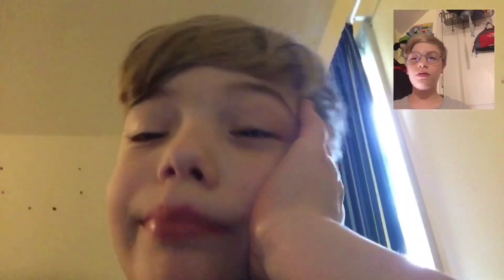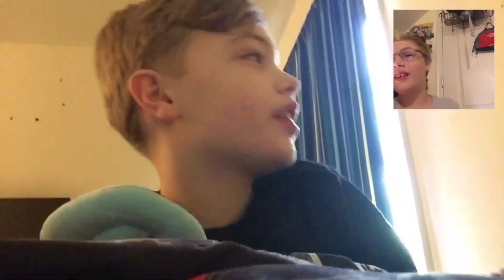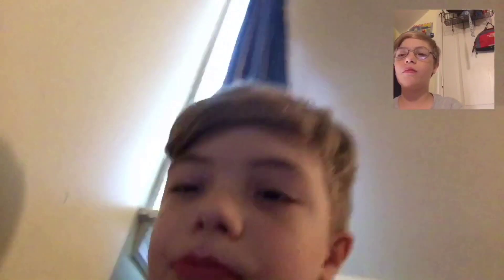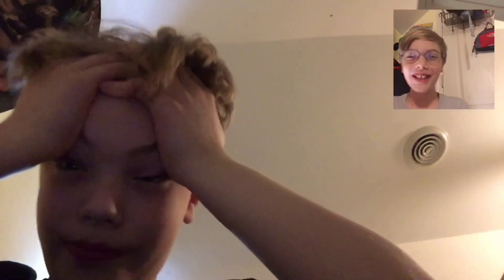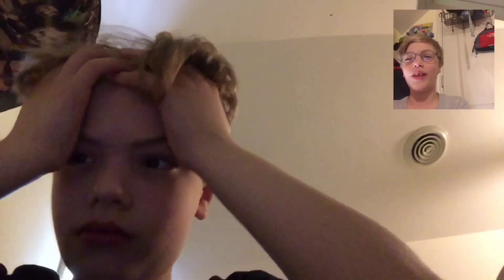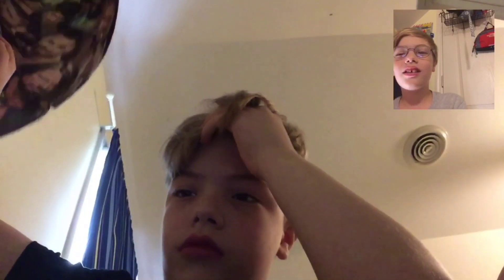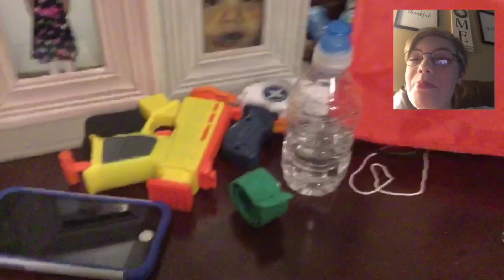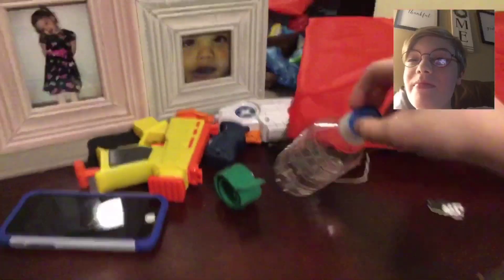Reacting to my old and cringe videos